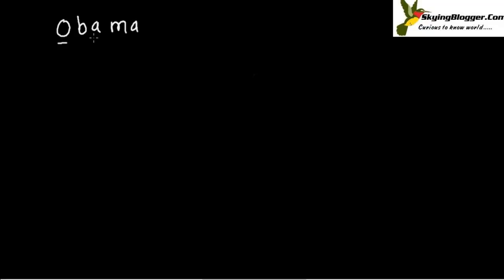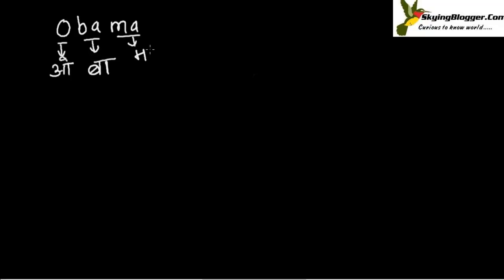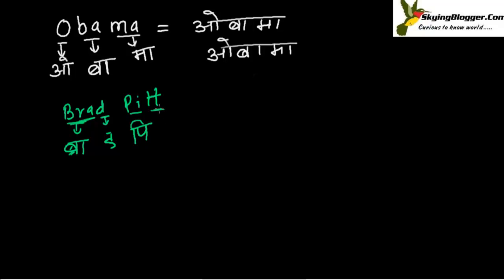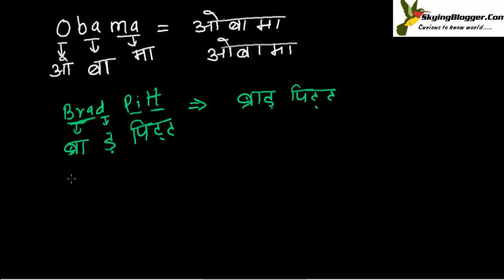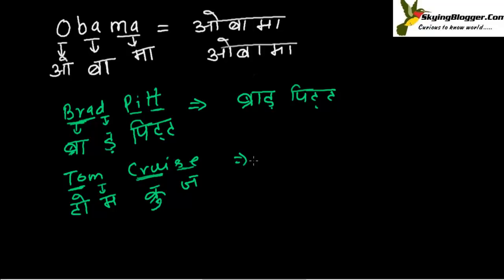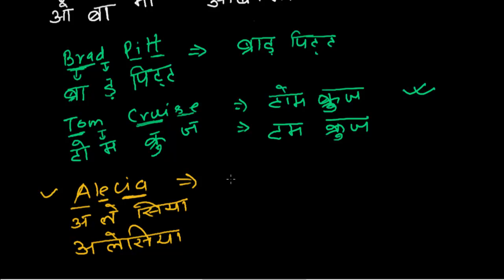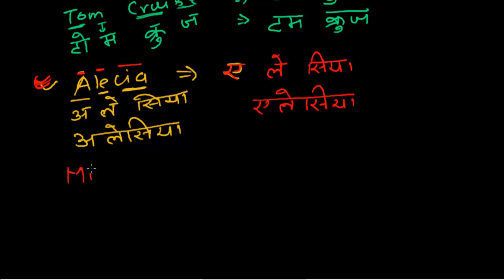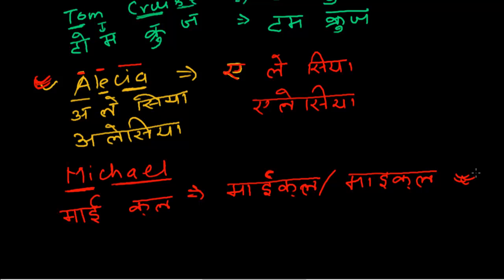Write Your Name in Hindi - Nepali 4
http;//Skyingblogger.Com -  In this video we are learning to write the English Names in Hindi.